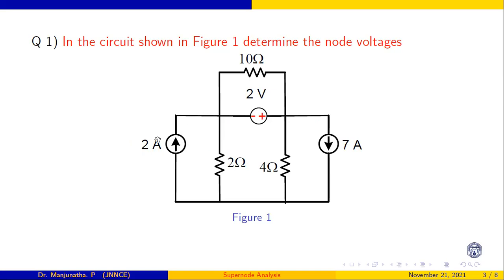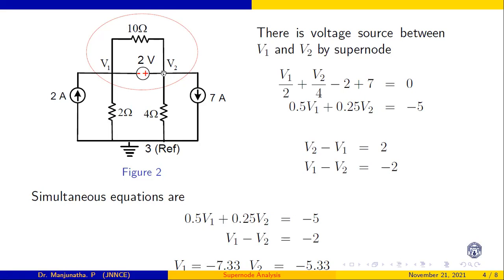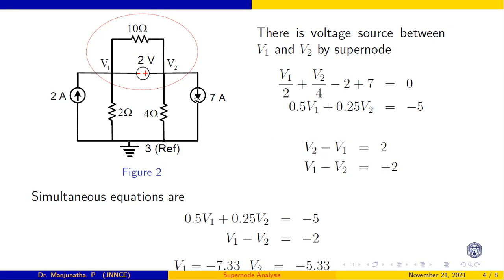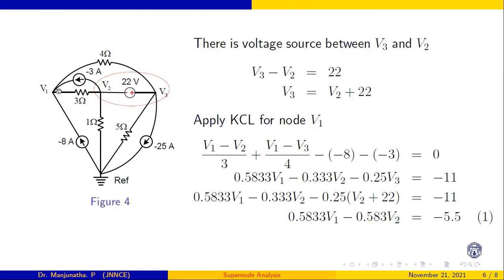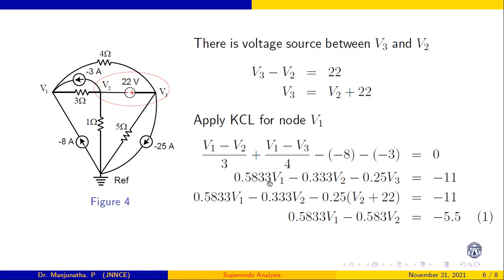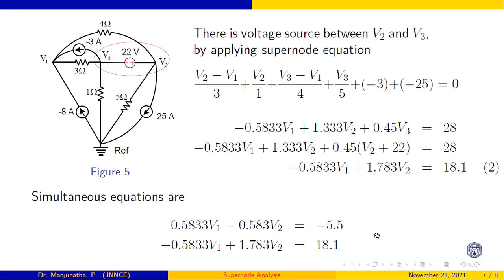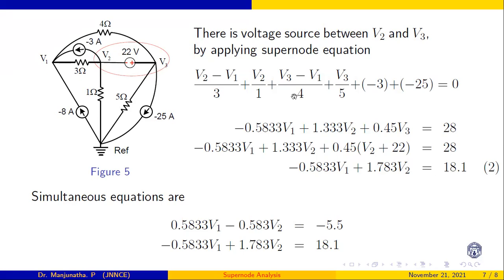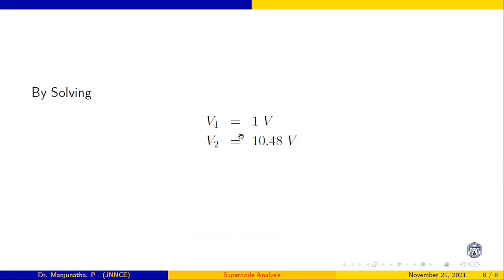Super Node Analysis